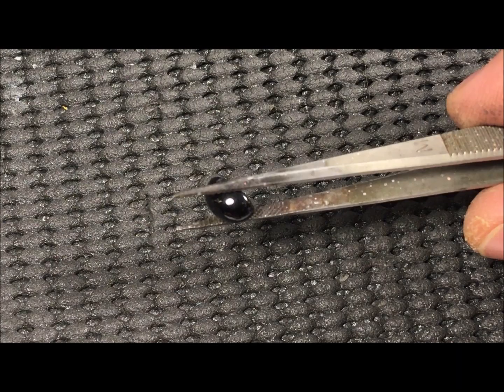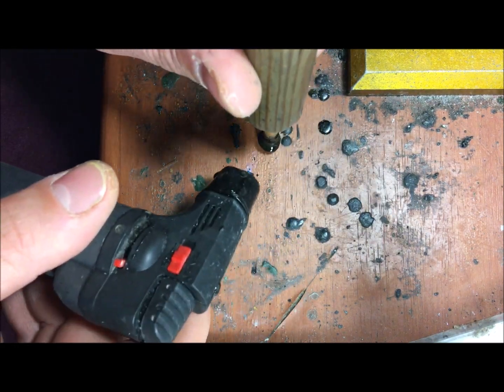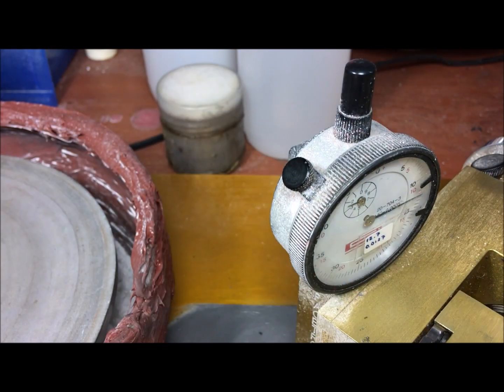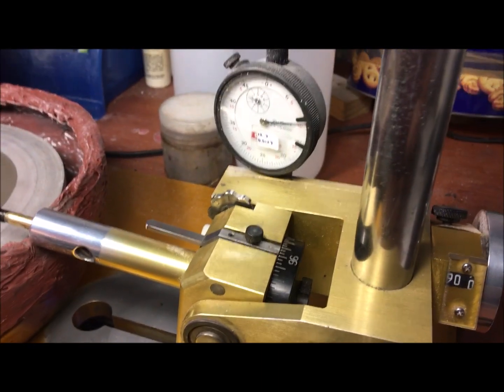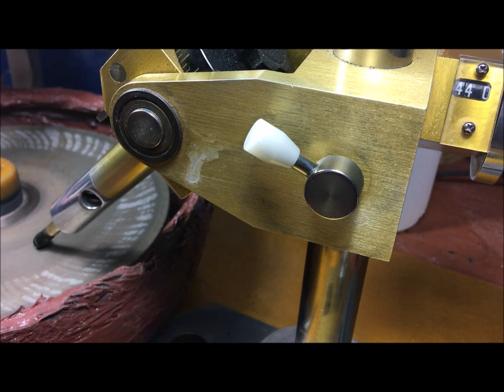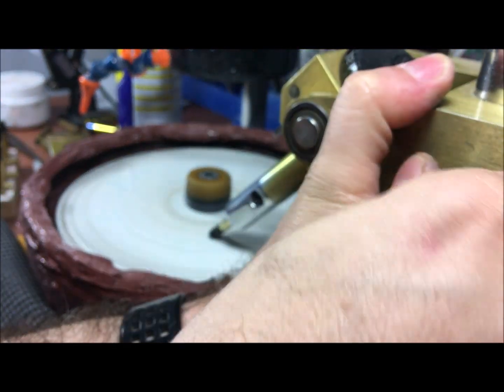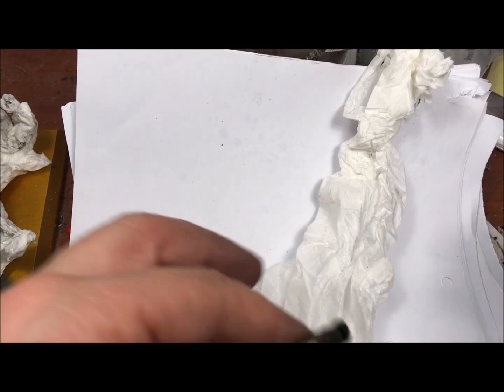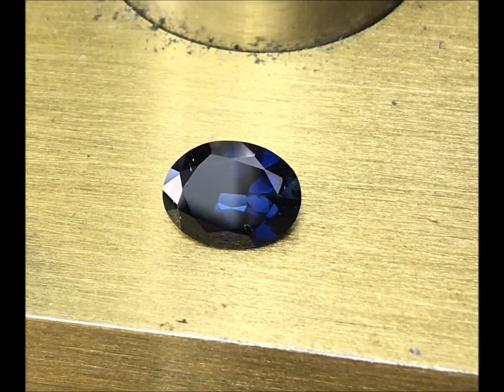Sapphire Upcycling: How to Recut a Cabochon into a Precision Oval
Thursday, February 12, 2026 | 11:23 AM
1. Strategic Content Analysis

    The Pivot to Direct Sales: Since Etsy is "dead" for your current business model, we are consolidating all traffic to your Facebook Page. This is a "First Principles" move: it removes third-party fees and gives you total control over the customer relationship.

    Corundum Physics: Recutting Sapphire is an exercise in heat management. Because Corundum has high thermal conductivity compared to Opal, the risk of "dop shift" (the stone falling off the wax/glue) is high. You are showing the "Straight Forward" version, which builds confidence in your technical consistency.

2. SEO Optimized Titles

    Option A (The Value Hook): Upgrading Sapphire: Transforming a Dull Cabochon into a Precision Oval

    Option B (The Technical Masterclass): Recutting Corundum: From Cabochon to 57-Facet Brilliant Oval

    Option C (The Revenue Strategy): How to Double the Value of a Sapphire via Precision Faceting

3. The Professional SEO Description

Transformation: Unlocking the Brilliance of a Sapphire Cabochon

In this video, I demonstrate a complete "Value-Add" transformation: recutting a 9-Mohs Sapphire from a traditional, smooth cabochon into a precision-faceted oval.

Many commercial cabochons hide the true potential of the material. By applying precision faceting, we create a series of "optical mirrors" (facets) that capture and return light, significantly increasing the stone's brilliance and marketable value. Sapphire requires high-quality diamond laps and absolute cooling control to prevent surface burning—see the exact process I use to achieve this mirror-finish.

Technical Highlights:

    Material: Natural Corundum (Sapphire).

    Geometry Change: Converting a curved dome into a mathematically optimized oval brilliant.

    Precision Tuning: Correcting "windowing" issues common in commercial cuts to ensure the color is saturated and the "fire" is centralized.

About @ProfessionalGemCutting: My mission is to reveal the maximum beauty within every stone. I specialize in high-precision faceting and OMF (Optically Magnified Faceting).

Message me there for quotes on recutting services or to purchase my latest work.